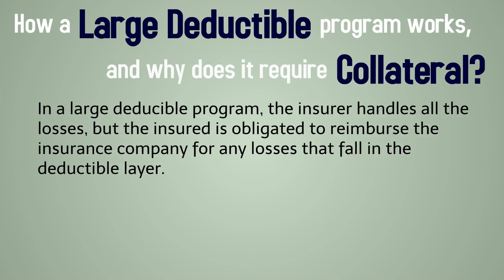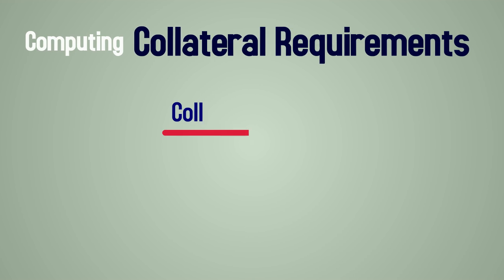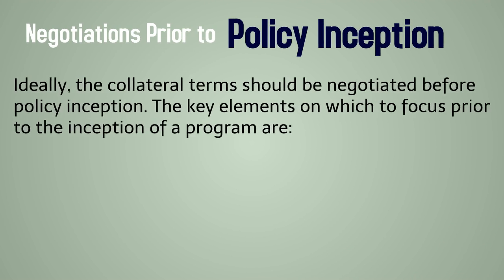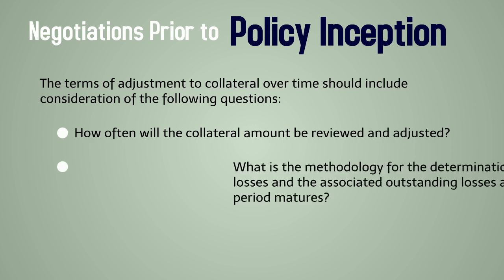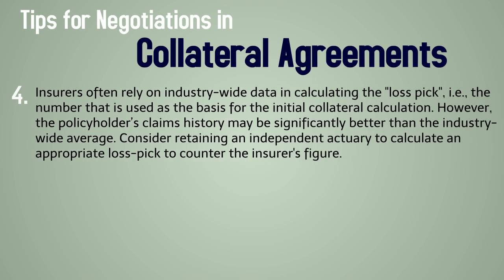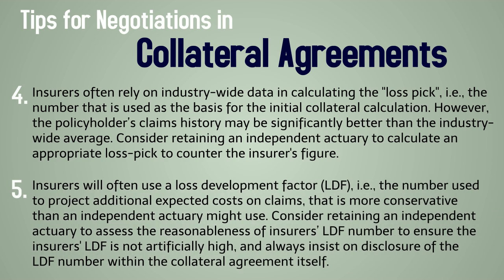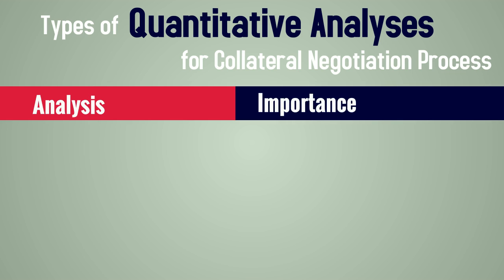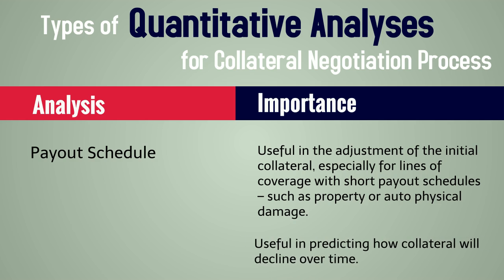RISK66® How to Negotiate Collateral Requirements using Analytics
This video explains the steps you should take to be prepared for and to negotiate collateral requirements with an insured.